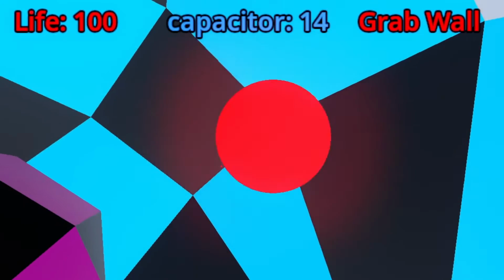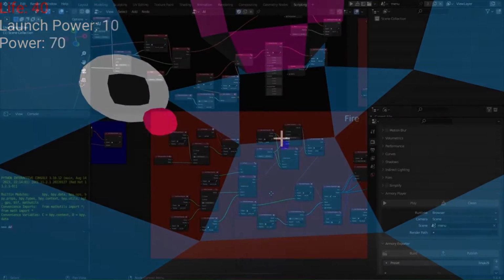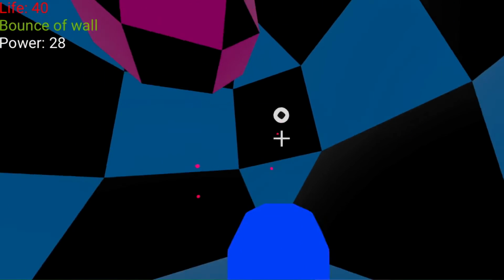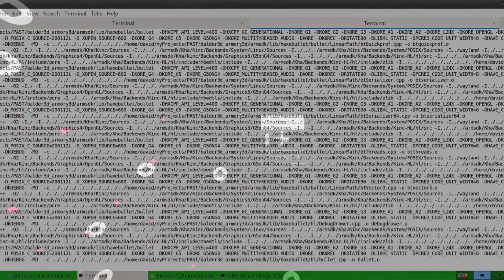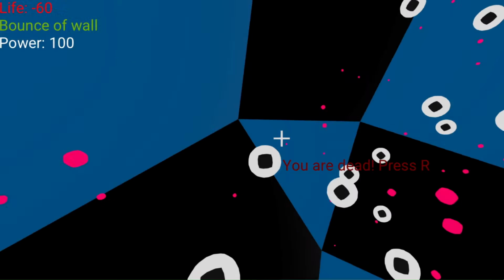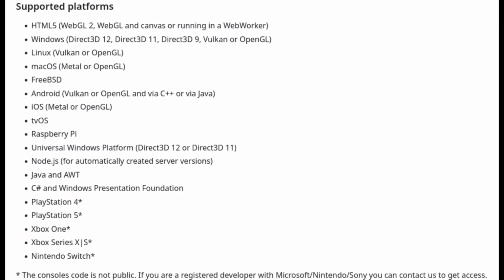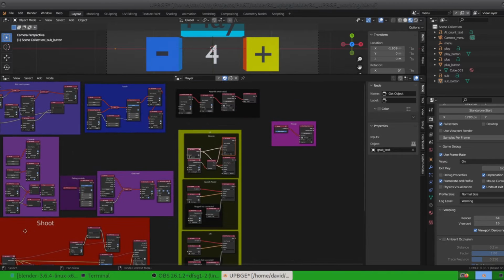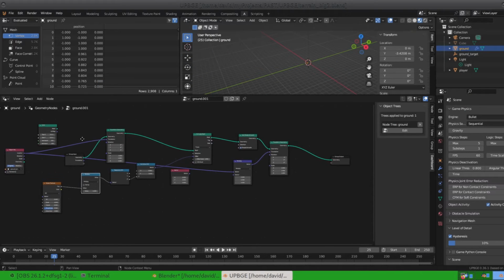Godot vs Armory3d vs UPBGE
Just what is the best Open Source Game engine, let's find out!